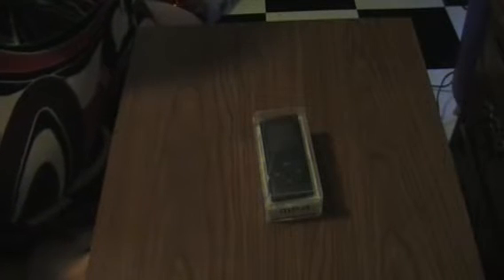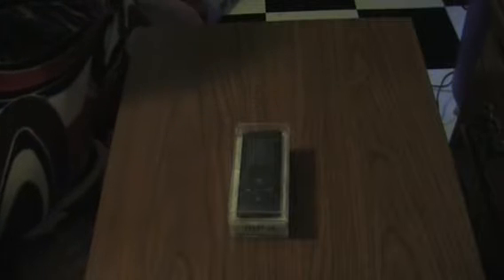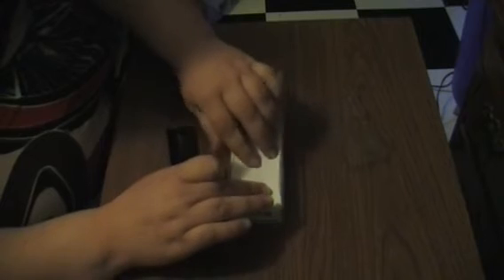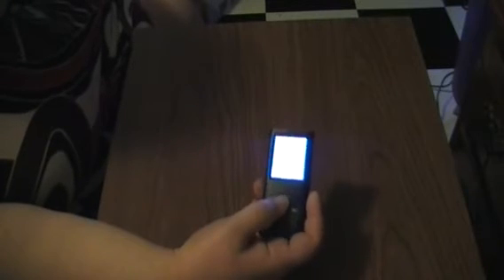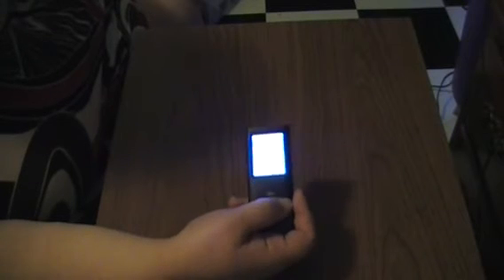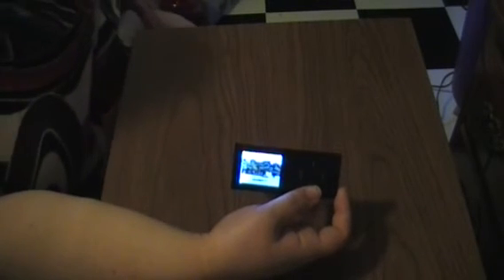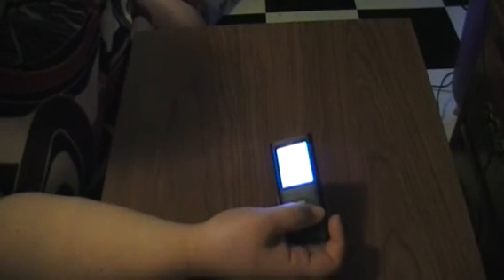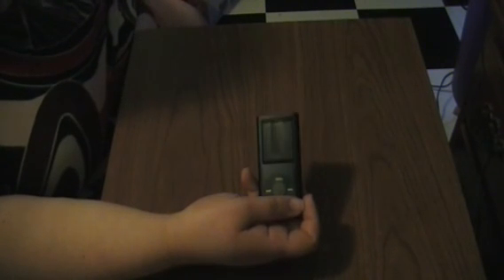G G Martinsen 16 GB Mini MP4 Player Black x264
In this video, I am going to show you the G.G.Martinsen 16 GB Mini Usb Port Slim Small Multi-lingual Selection 1.78 LCD Portable Mp3/Mp4, Mp3Player , Mp4Player , Video Player , Music Player , Media Player , Video player ,Audio player With Photo Viewer , E-book Reader , Voice Recorder ,Games & Movie-Black. As with the other MP4 players from this company, this one is very well made and very affordable. I did not have an MP4 player before this but now I do and I'm very happy with it! It's not touch screen or anything like this but it's a nice, affordable MP4 player and  I would highly recommend it! Watch the video for more information. I received this product either complementary or at a reduced rate in exchange for my honest and unbiased review and for product testing purposes.